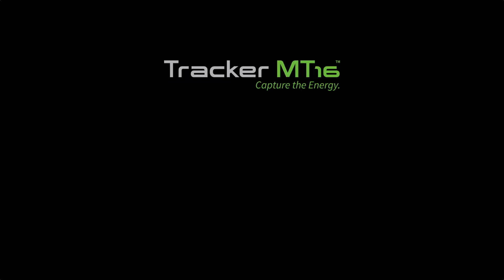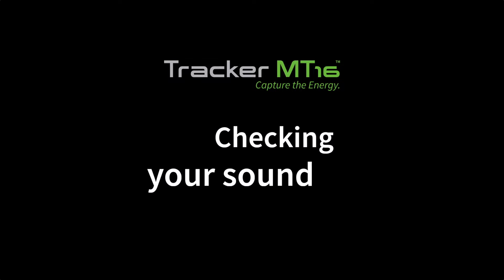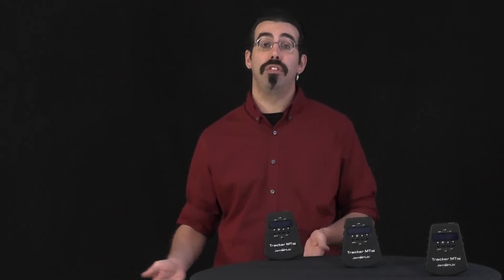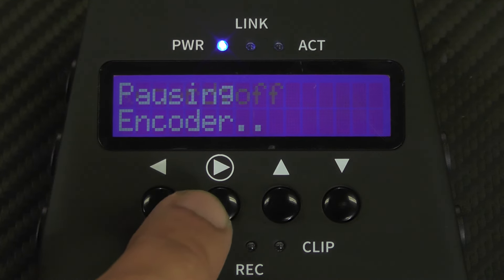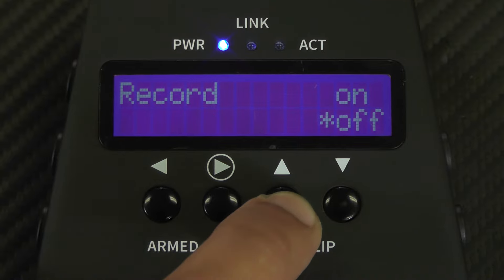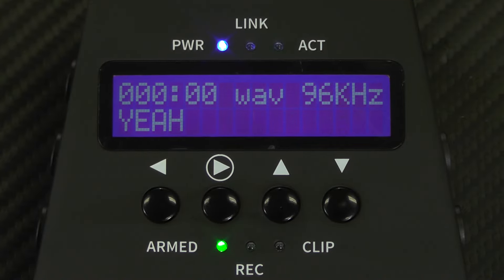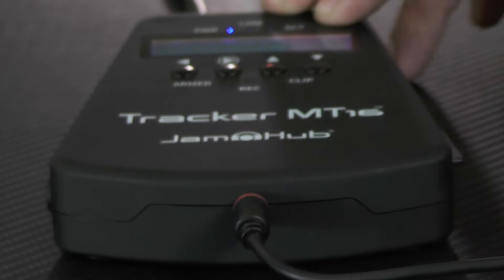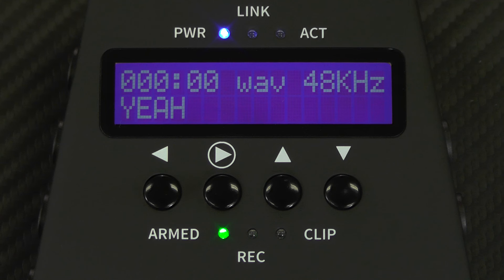JamHub Tracker MT16 - Soundchecking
Learn about soundchecking for your JamHub Tracker MT16.

Background music recorded live on a JamHub Tracker MT16 and used with permission, c2015 Snake Oil Caravan.